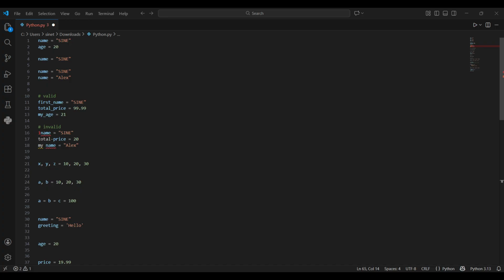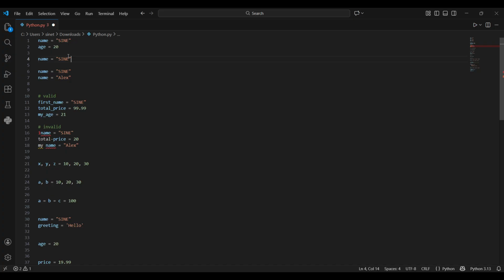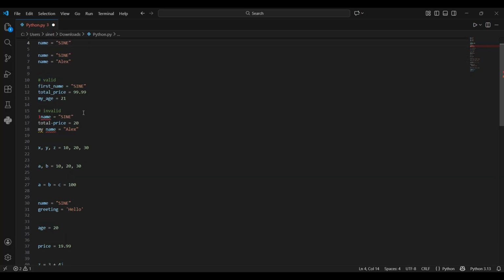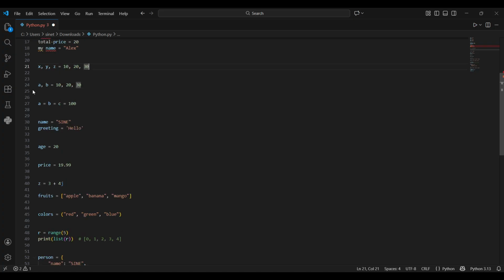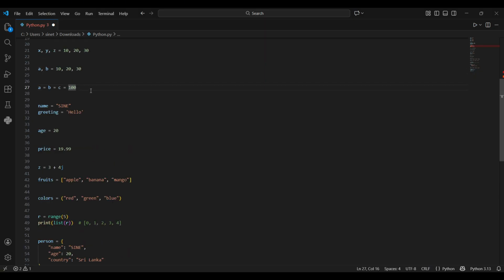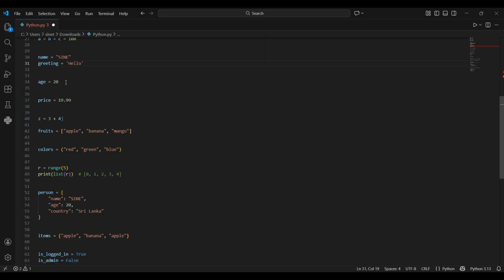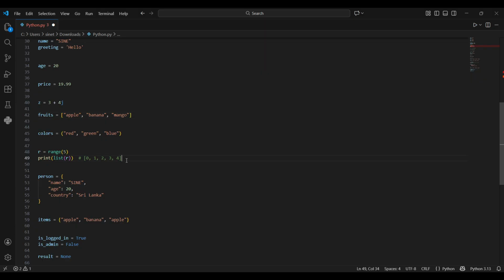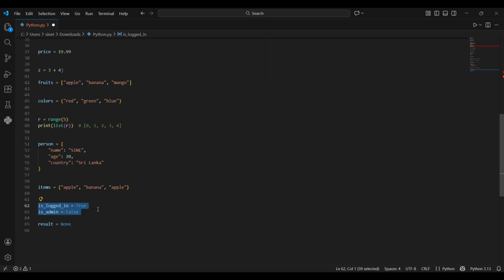Variables & Data Types | Python From Zero – Episode 2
Welcome to **Episode 2** of the **Python From Zero** beginner series 🐍✨

In this video, we clearly explain **Variables and Data Types in Python** — step by step, in simple English, for absolute beginners.

### 🔹 In this episode, you’ll learn:

✔ What a variable really is (with simple analogies)
✔ How variables change values
✔ Python variable naming rules
✔ Assigning multiple variables
✔ Assigning the same value to multiple variables
✔ Core Python data types:

* Strings
* Integers
* Floats
* Lists
* Tuples
* Sets
* Dictionaries
* Booleans
* None

This lesson is designed for **beginners worldwide** — no prior coding experience needed.

👉 **Next Episode:** Numbers, Casting, Strings & Booleans (Deep Dive)